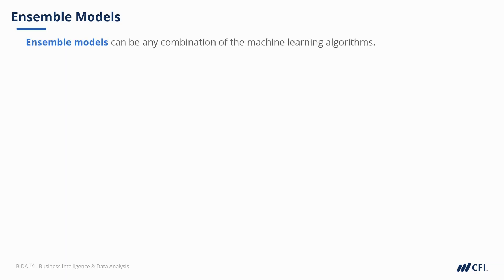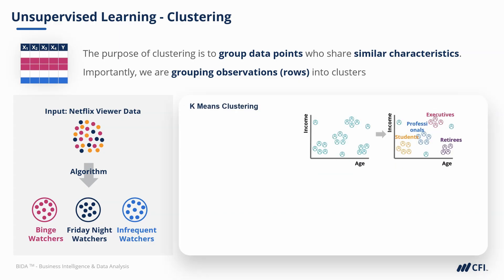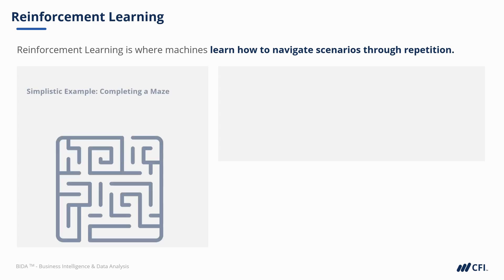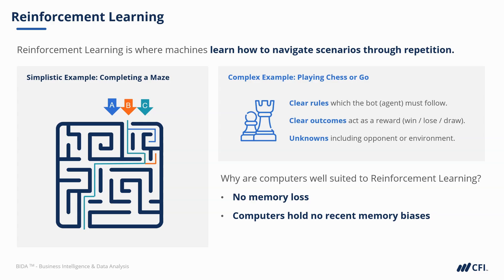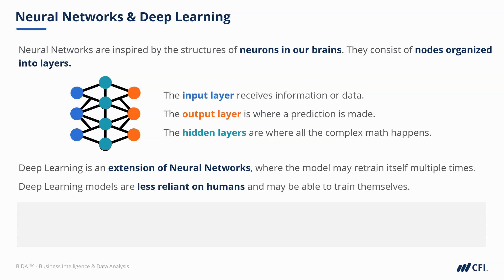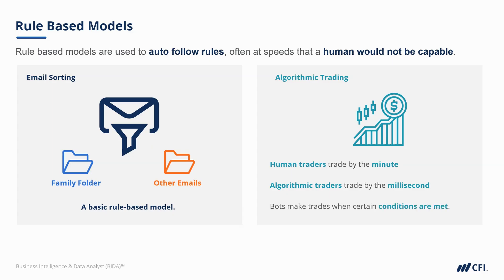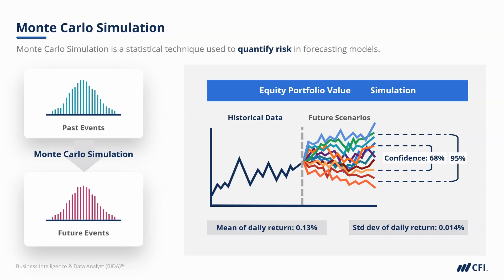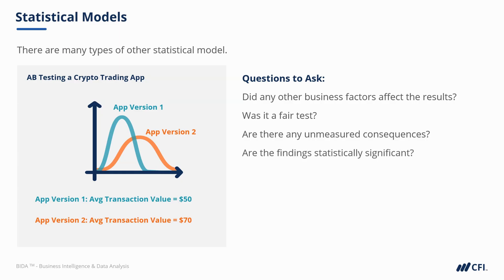Data Science & Machine Learning for Finance: Beginner’s Guide Part 6 | CFI Course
Master Data Science & Machine Learning for Finance!

Want to apply data science & AI to finance and business strategy? This course will introduce you to key concepts, tools, and techniques used in machine learning & financial data analysis.

What You’ll Learn:
✅ The fundamentals of data science & machine learning
✅ How AI is transforming finance, risk management & investing
✅ Real-world applications for financial analysis & predictive modeling
✅ Python & machine learning basics for finance professionals

CFI provides cutting-edge AI & finance training, trusted by top firms worldwide. Stay ahead of the curve with hands-on, industry-relevant skills.